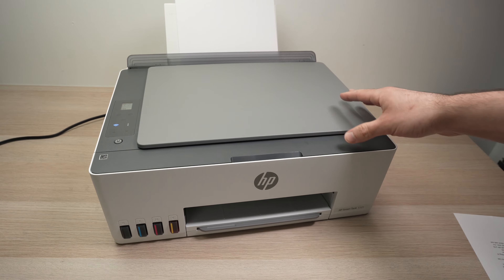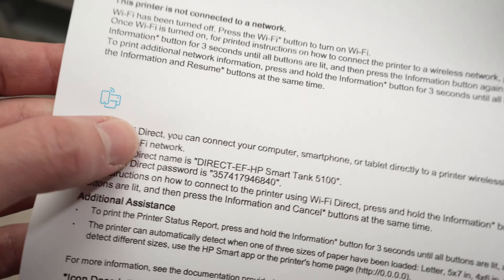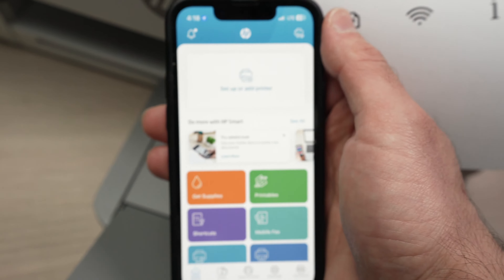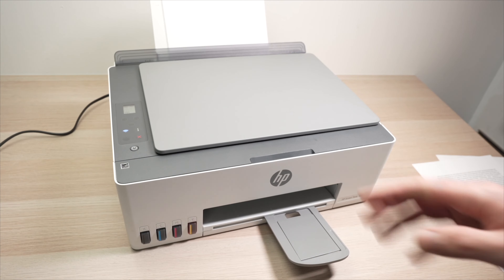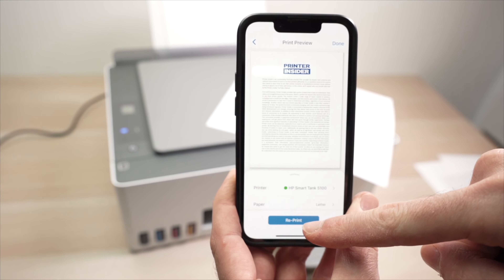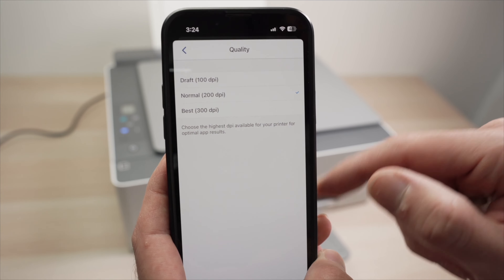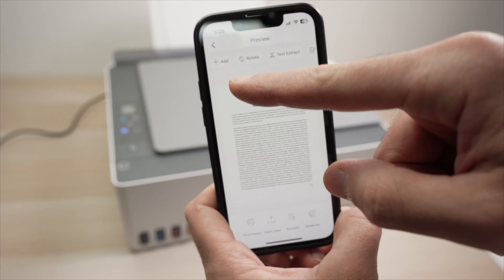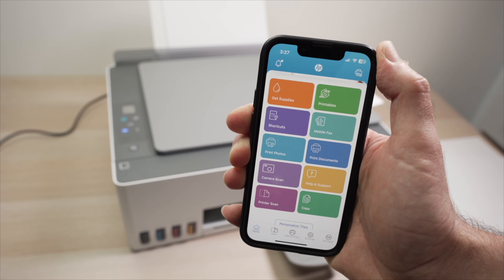How to Setup WIFI Direct on HP Smart Tank 5101 Printer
Quick step by step tutorial showing you how to setup the Wifi Direct feature on your HP Smart Tank 5101 printer.
Amazon Links↓↓
➜HP Smart Tank 5101 Printer
➜Cheap Compatible Ink